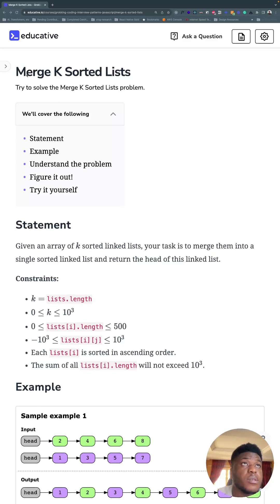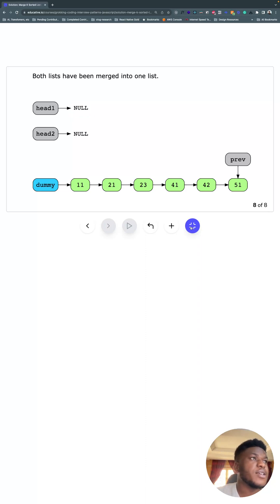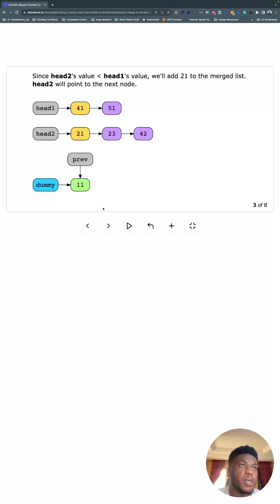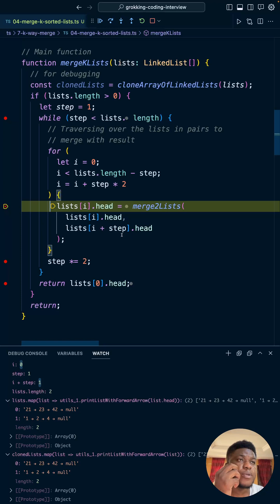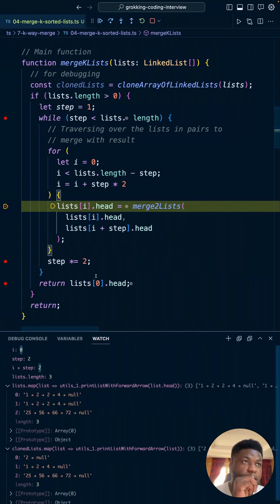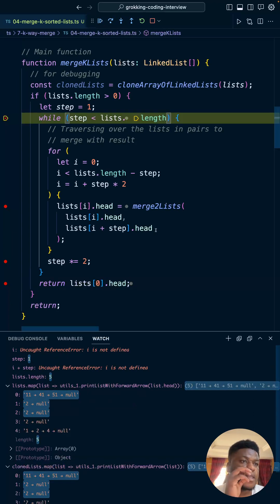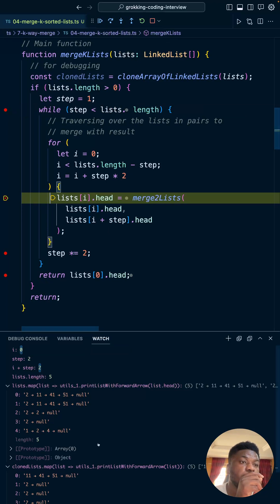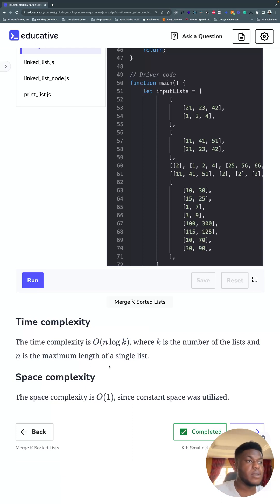Merge K Sorted Lists | LeetCode Hard | K-way Merge Pattern | Educative.io Day 36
Category: K-way Merge
Problem:
- 04 Merge K Sorted Lists | LeetCode Medium

Companies the last 6 months that have asked this question:

Facebook, Amazon, TikTok, Google, Apple, Bloomberg, Microsoft, Adobe, eBay